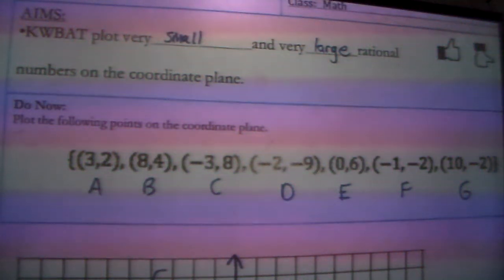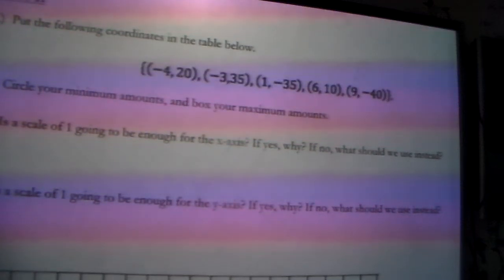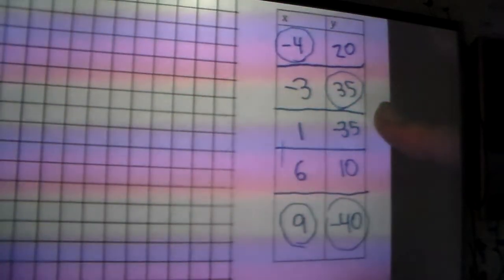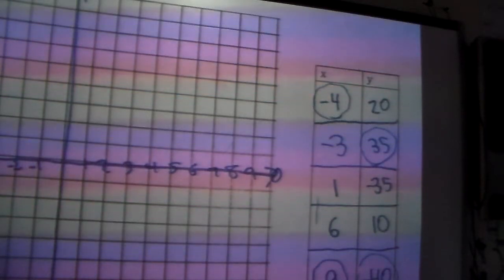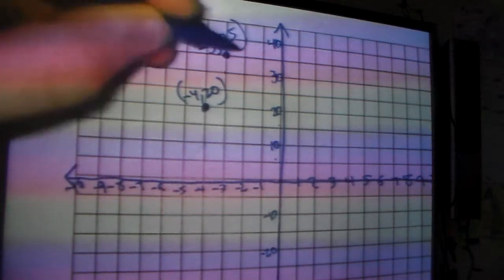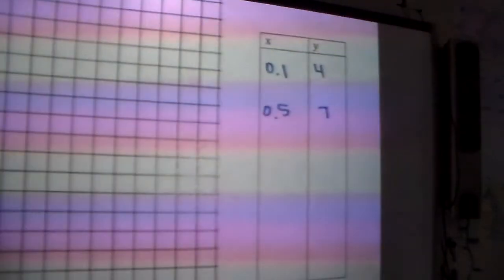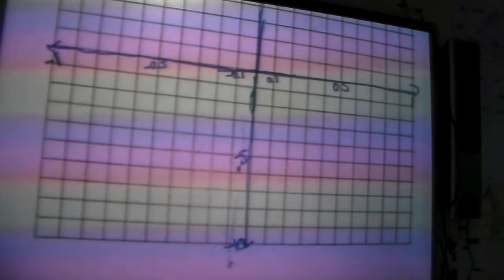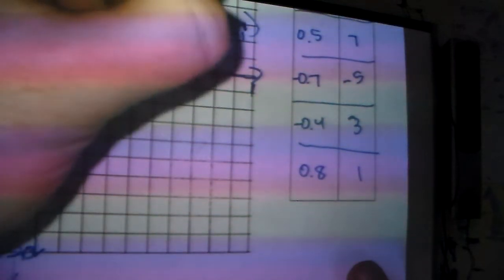Module 3, Lesson 17